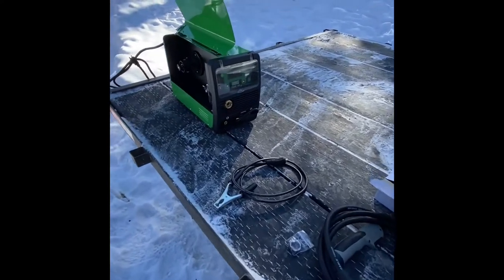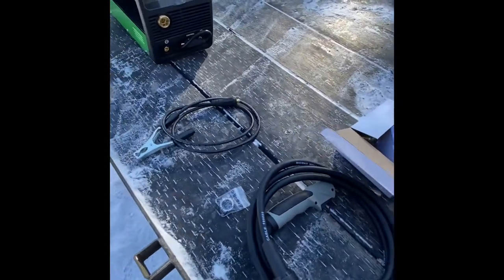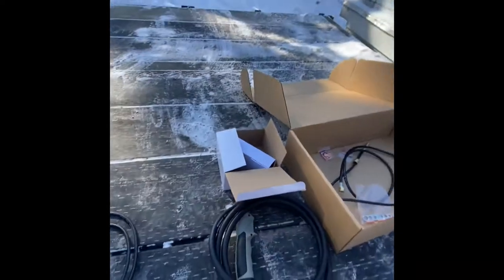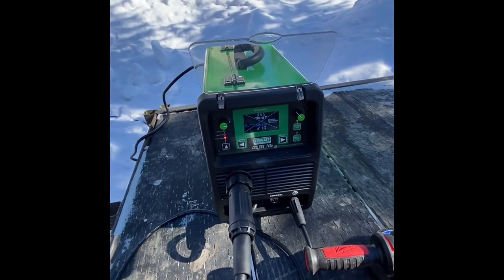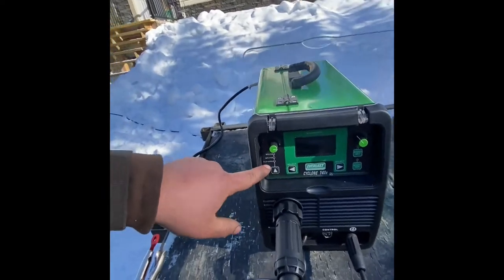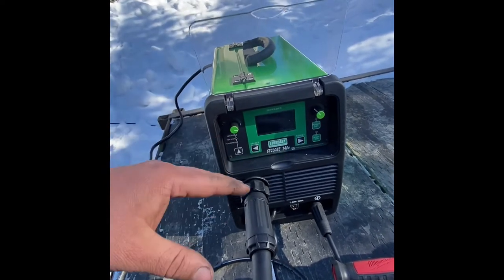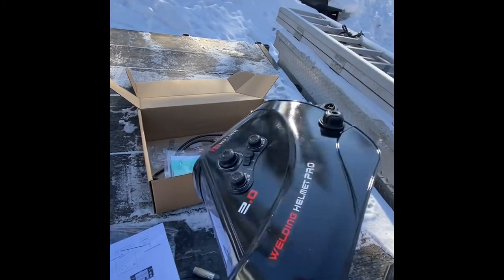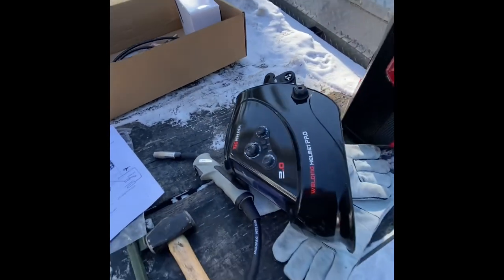Everlast Cyclone 140E unboxing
Everlast Cyclone 140E welder unboxing and first use